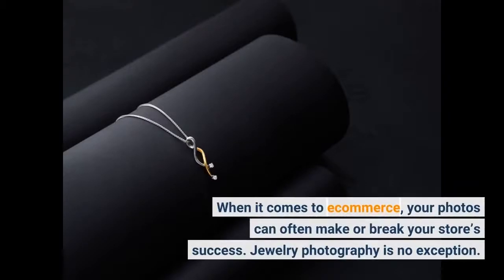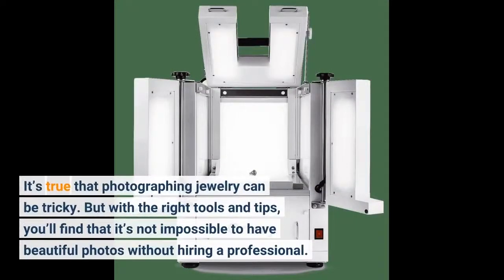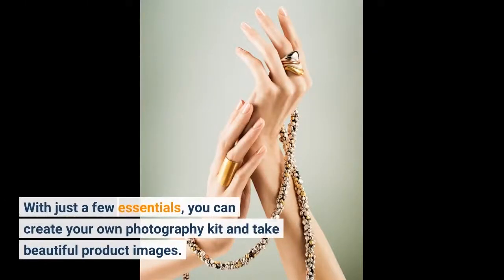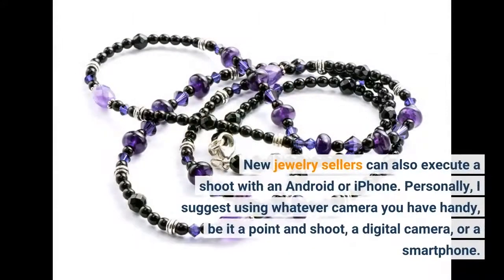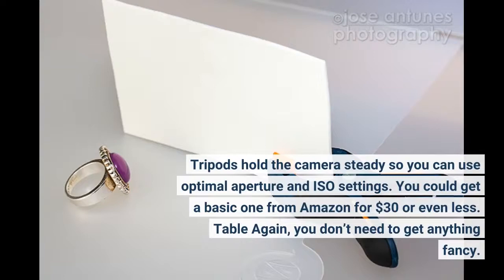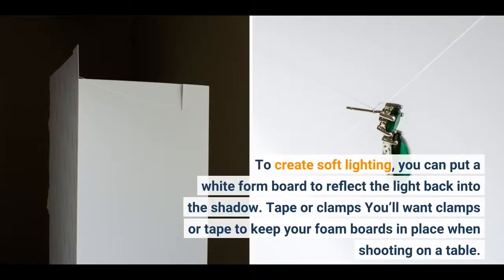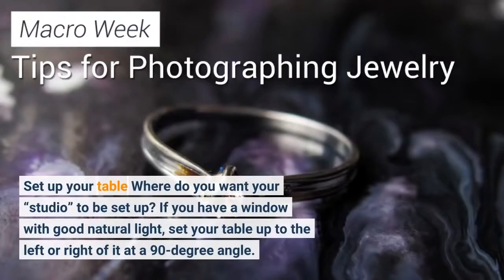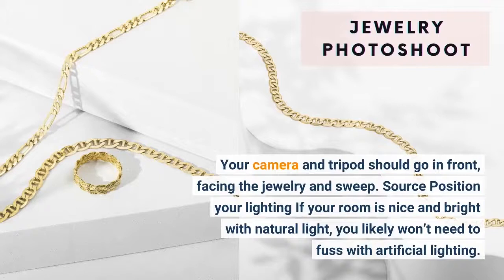Jewelry Photography: How to Take Pictures of Jewelry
- free supplier directory of 230+ pre-integrated suppliers.
When it comes to ecommerce, your photos can often make or break your store’s success. Jewelry photography is no exception. If you’ve attempted jewelry photography before, or just admired how other brands do it, you’ve probably realized how difficult it can be. Many say that photographing jewelry is tougher than other items, like clothes or furniture. It’s true that photographing jewelry can be tricky. But with the right tools and tips, you’ll find that it’s not impossible to have beautiful photos without hiring a professional.  In this article, we’ll give you a crash course on how to take jewelry pictures...